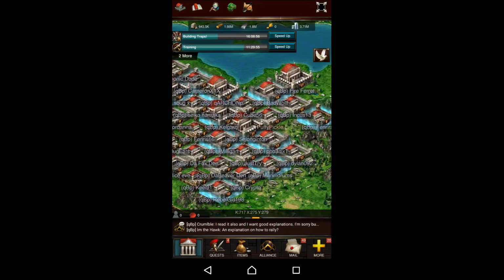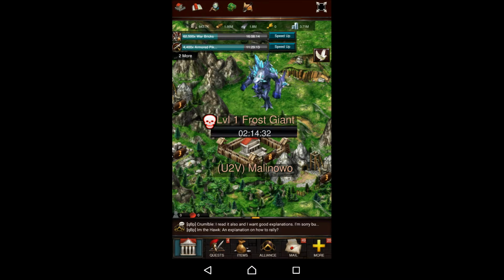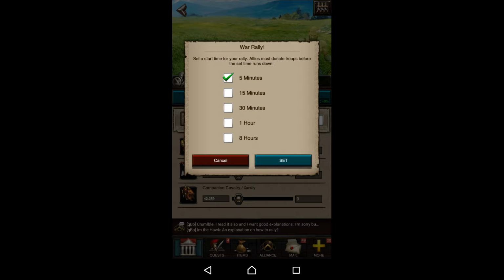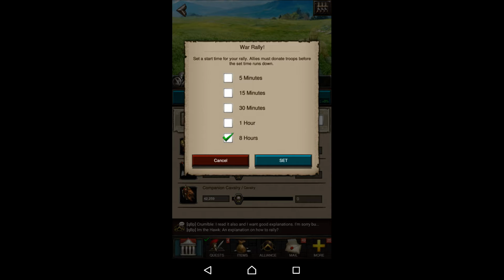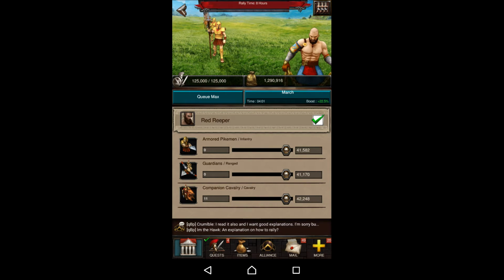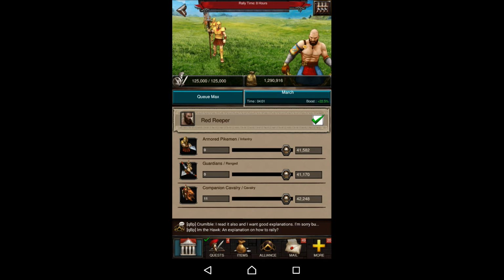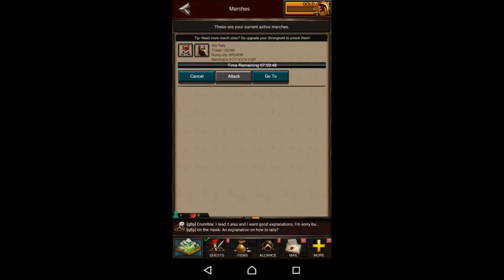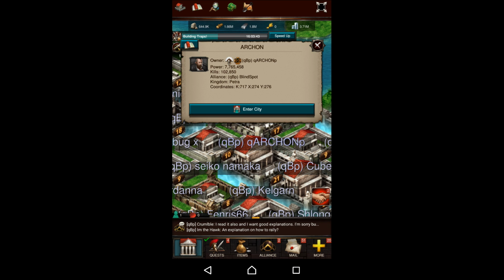Using a Rally for Offensive and Defensive purposes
RALLY ATTACK, RALLY DEFEND